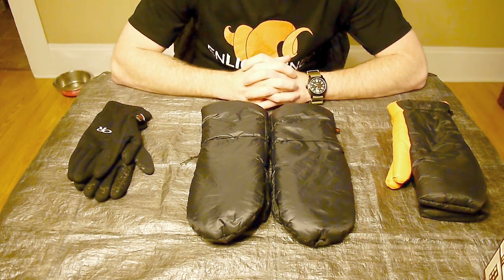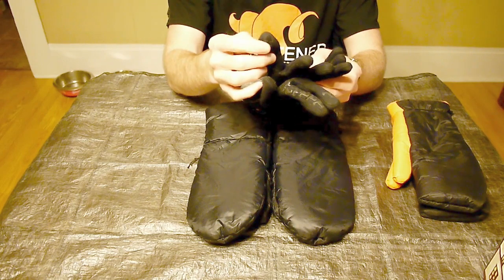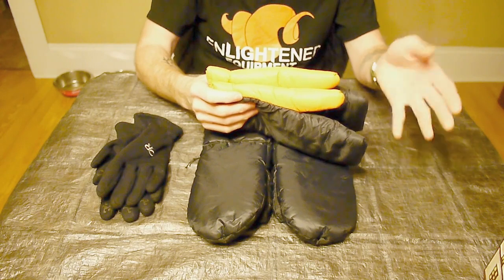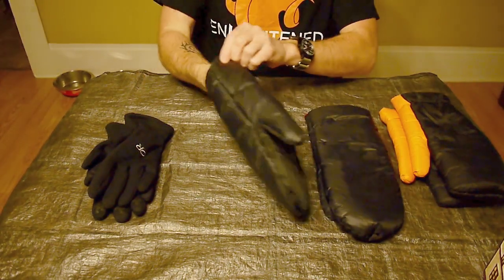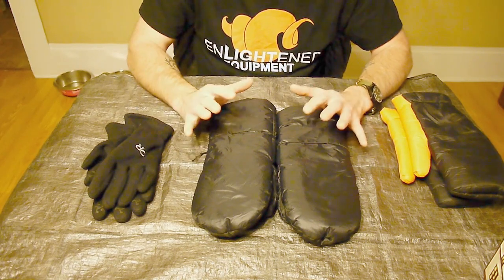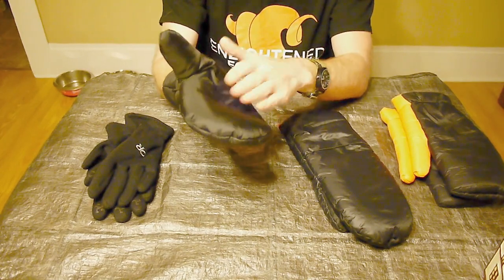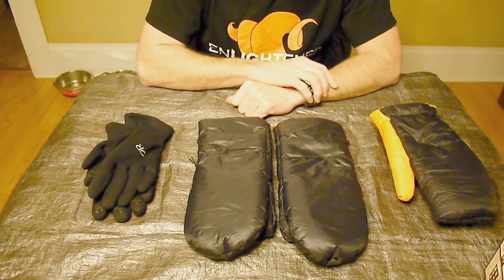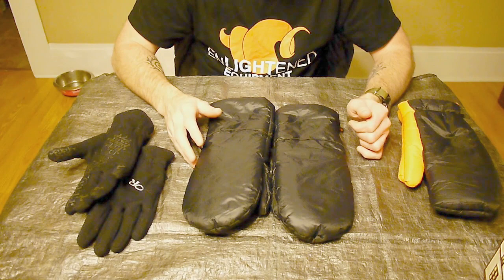GSMNP PHGT, Part 2: Enlightened Equipment Stronghold Mittens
Here is part 2 of my Smoky Mountain Post Hike Gear Talk (PHGT) series. This part focuses on my Enlighted Equipment Stronghold mittens. Last year I started focusing more on my layering system for my hands and I picked these up. Shortly after Tim pulled them from the site and reworked them. Then a couple months back I received the updated mitts in the mail... and they are awesome! I definitely suggest checking them out if you are looking for a pair of nice warm winter mittens, and to boot, these are made with Climashield Apex. Check them out here:

And check out my full write up on them at my blog, here: